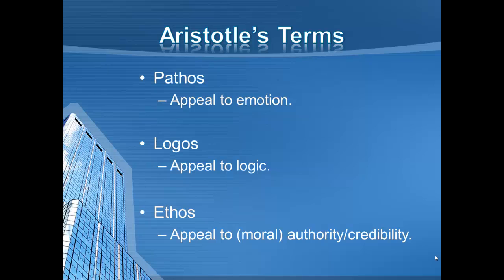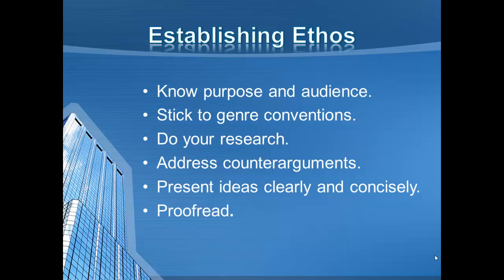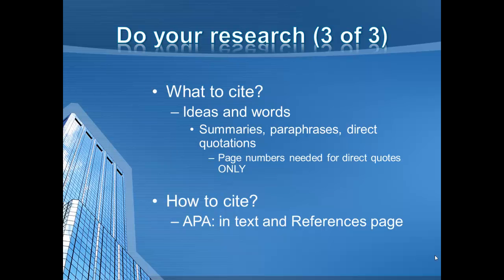BUS 120 (Writing for Business)